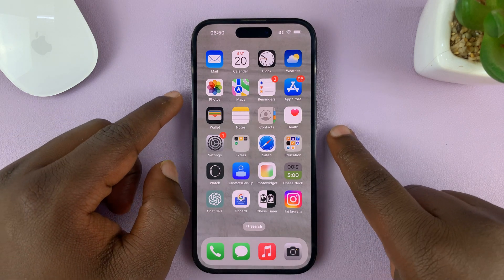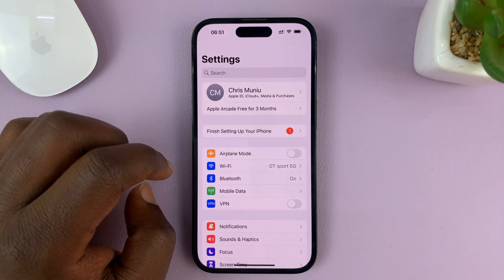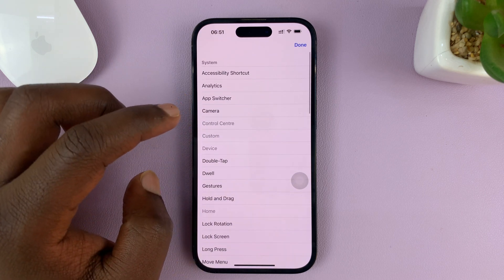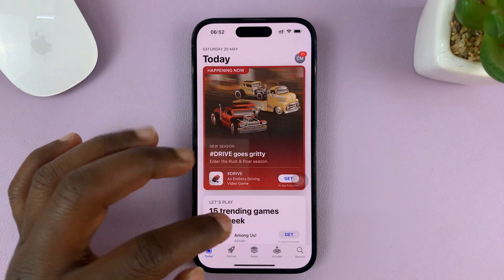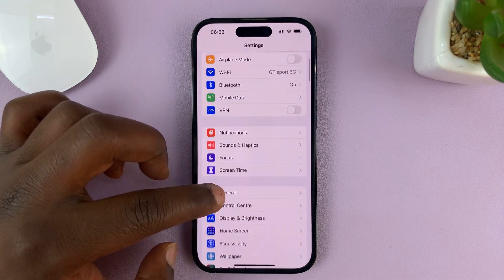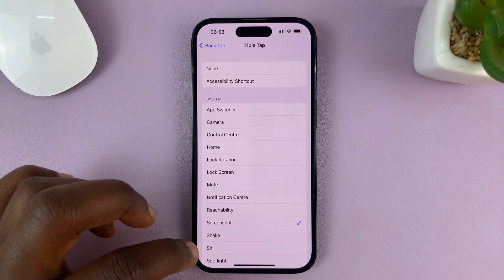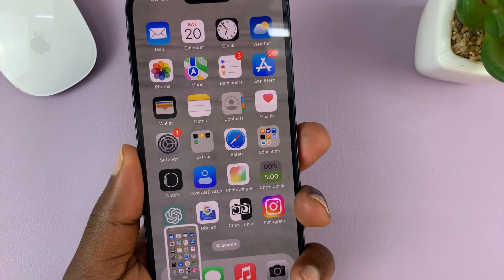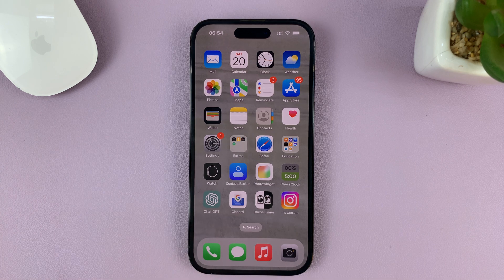iPhone 14/14 Pro: How To Screenshot Without Buttons (Assistive Touch)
Here's an exciting trick for the iPhone 14/14 Pro. If you've ever wondered how to take a screenshot without using the physical buttons, we've got you covered.

With the introduction of Assistive Touch on the iPhone 14/14 Pro, capturing screenshots has become easier than ever. Assistive Touch is a powerful accessibility feature that allows you to perform various functions on your iPhone using a virtual button overlay. In this tutorial, we'll guide you through the process of enabling Assistive Touch and utilizing it to take screenshots effortlessly.

We'll start by demonstrating how to enable Assistive Touch on your iPhone 14/14 Pro. Once you have it enabled, you'll see a virtual button floating on your screen, which you can customize and move around for convenience.

Next, we'll dive into the step-by-step process of capturing screenshots using Assistive Touch. Whether you want to capture a specific moment in a game, save a funny conversation, or simply share something interesting, this method will prove to be a game-changer.

Additionally, we'll provide a bonus screenshot tip to enhance your screenshot experience.

Method 1 - AssistiveTouch

Enabling Assistive Touch:
Before diving into the screenshot process, you'll need to enable Assistive Touch on your iPhone 14/14 Pro. To do this, follow these simple steps:

Select "Touch" from the list of options.
Tap on "Assistive Touch" and toggle the switch to enable it.
Once enabled, you'll notice a small virtual button floating on your screen. This button can be customized and moved around according to your preference.
Tap on "Customize Top Level Menu" to open the menu, under "Touch".
You will now see the icons in the menu, tap on one and change it to "Screenshot".

Taking a Screenshot:
Now that you have Assistive Touch enabled, capturing screenshots becomes a breeze. Here's how you can do it:

Locate the Assistive Touch button on your screen. It typically appears as a small circle or square overlay.
Tap the Assistive Touch button to reveal the menu options.
From the menu, tap on "Screenshot".

Method 2 - Back Tap Feature

Scroll down and tap on "Back Tap".
Select either the "Double Tap" or the "Triple Tap" and assign the "Screenshot" function to it.
Once enabled, you'll be able to either double tap or triple tap the back of the iPhone to take a screenshot, depending on the option you chose.

Congratulations! You've successfully captured a screenshot without using the physical buttons on your iPhone 14/14 Pro. The screenshot will be saved to your Photos app for easy access and sharing.

0:00 Intro
0:23 Method 1: Screenshot with AssistiveTouch Button
1:47 Method 2: Screenshot with Back Tap Feature
3:15 Outro

Cell Phone Tripod Adapter